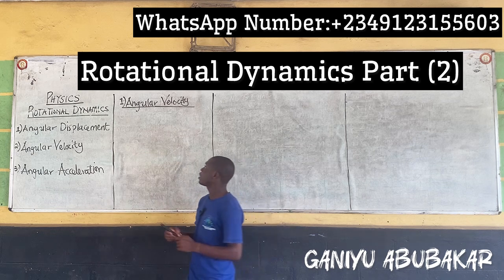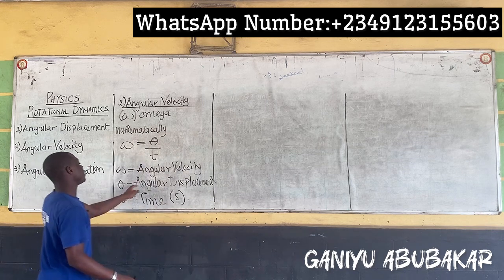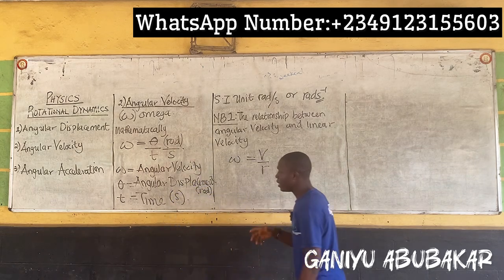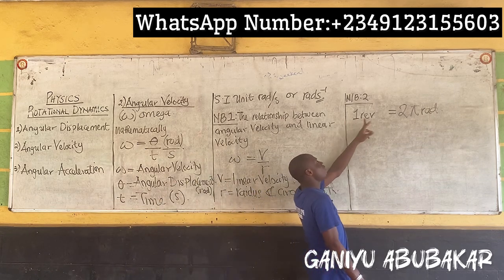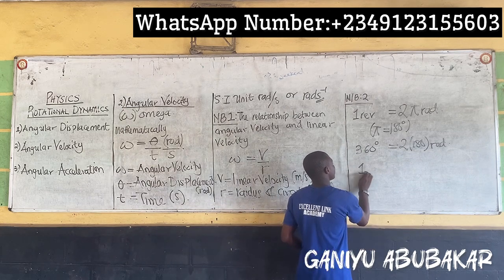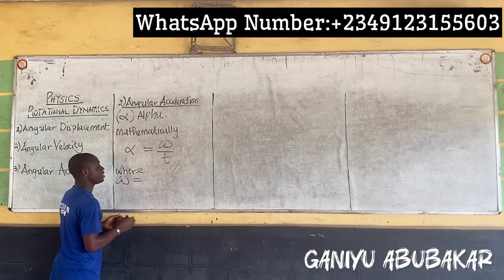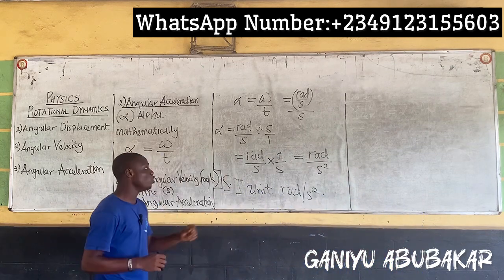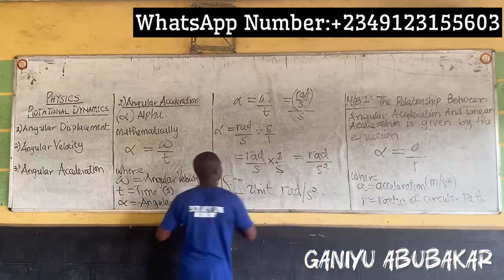Rotational Dynamics | Part 2 | Well Explained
Master the complex world of dynamics with ease! In this video, we'll break down rotational motion into simple, easy-to-understand concepts that'll have you solving problems like a pro in no time. From torque and rotational kinematics to energy and power, we'll cover it all. Whether you're a student struggling with dynamics or an enthusiast looking to deepen your understanding of the subject, this video is perfect for you. So sit back, relax, and get ready to make dynamics easy!

Need tutor ?
Send me a direct message to my WhatsApp